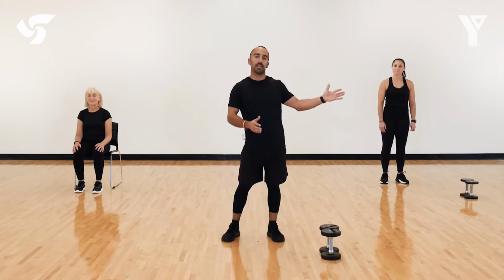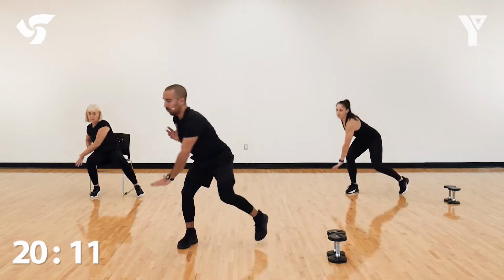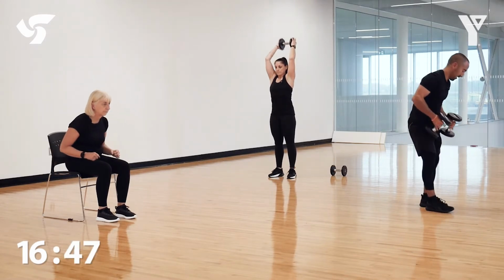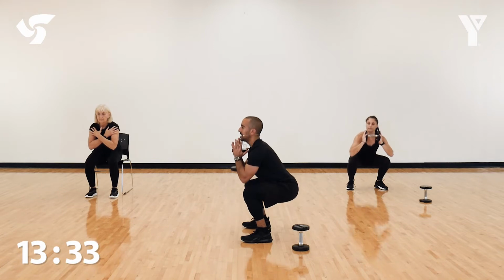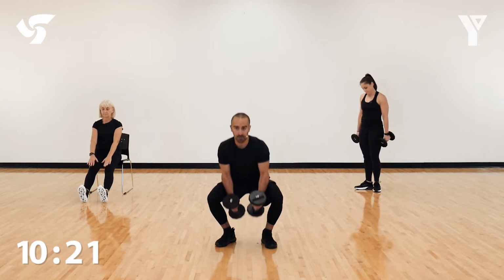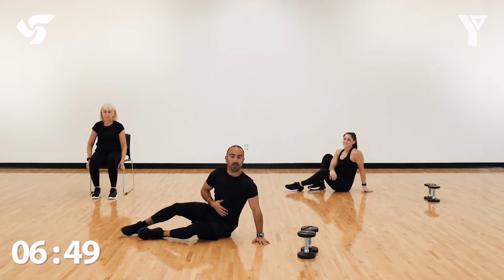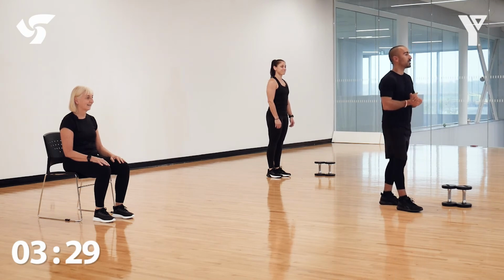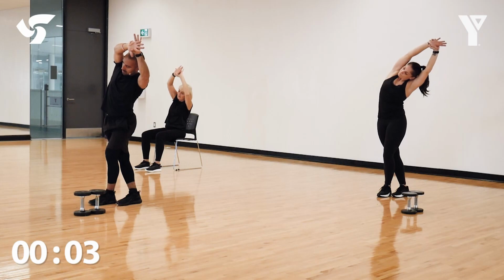Low Intensity Strength Workout with ParticipACTION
For other great workout videos, motivational content like team challenges, articles filled with tips and tricks and the chance to win awesome prizes, check out the free ParticipACTION app.